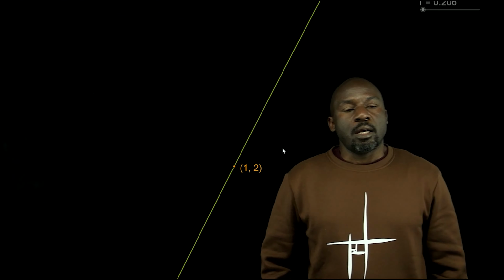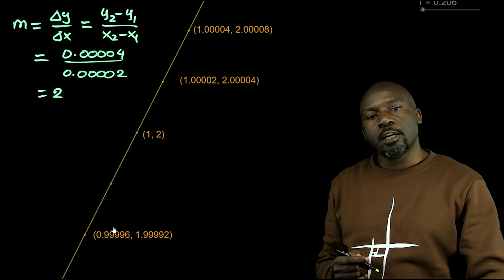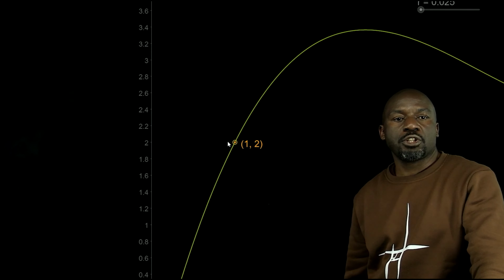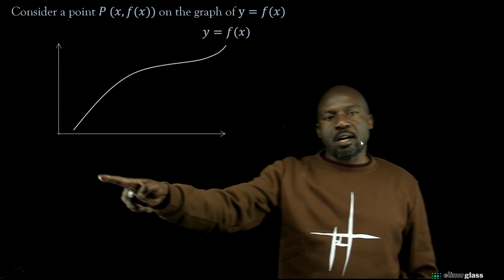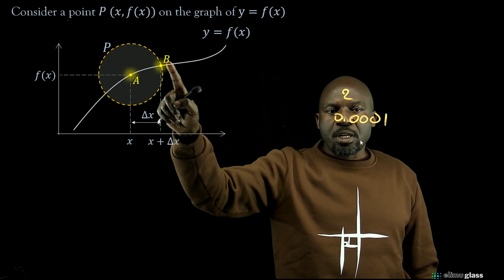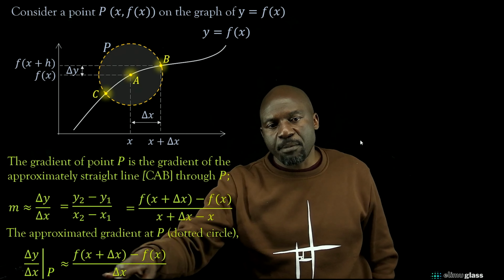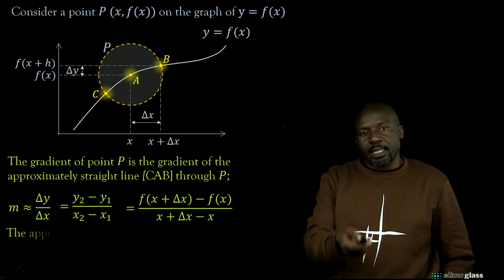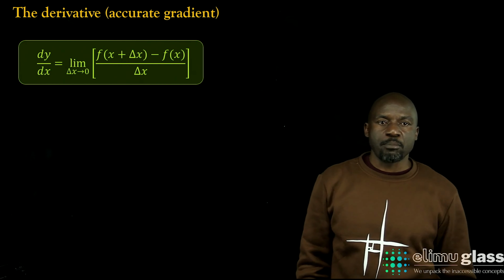Lesson 5.12 | Derivatives from 1st principles - gradient at a point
Timestamp:
00:00 - 01:08 - Activity: Pause video, what do you see on Geogebra screen?
01:19 - 08:30 - Some TOK knowledge questions? Is a point the same thing as a very short line? How many points can we fit inside another point? Could a  curve be considered as a chain of very short straight lines?
08:31 - 11:40 - Answers to previous knowledge questions.  A point contains an infinite number of other points/lines!
11:40 - First principles: A point is a short straight line! Finding the approximate value of the gradient at a point on a curve y = f(x).